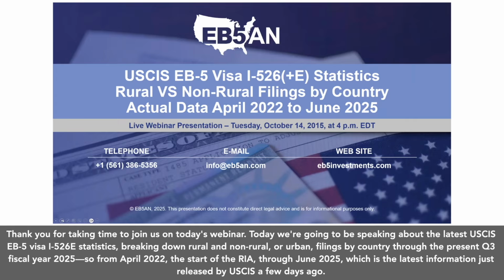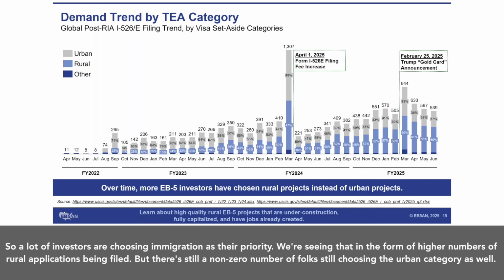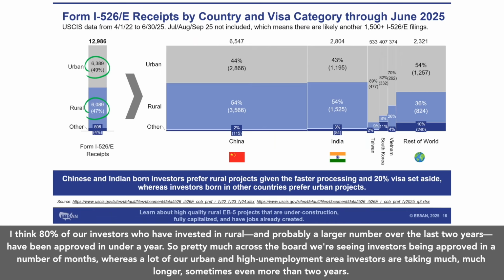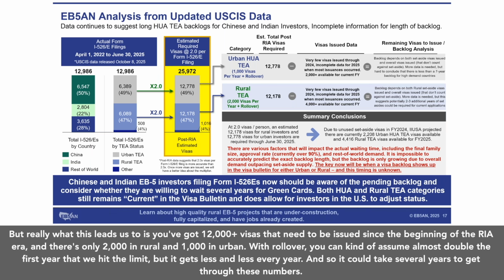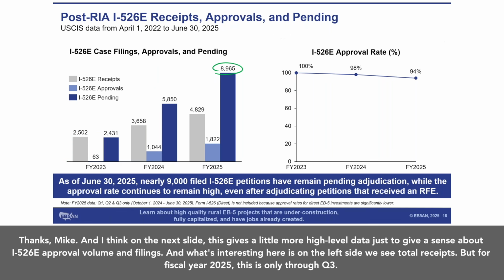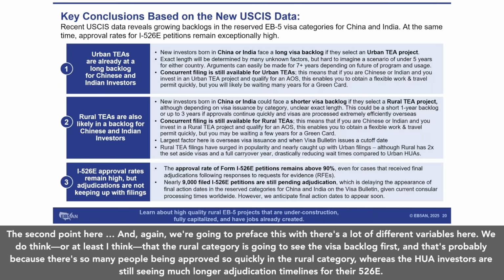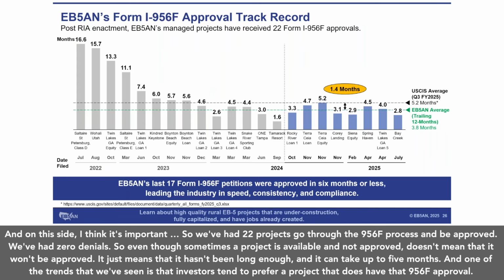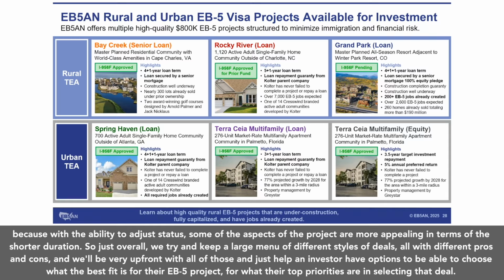USCIS EB-5 Visa I-526(+E) Statistics Rural VS Non-Rural Filings by Country Actual Data 04/22 - 06/25